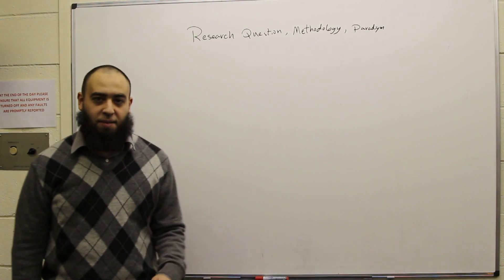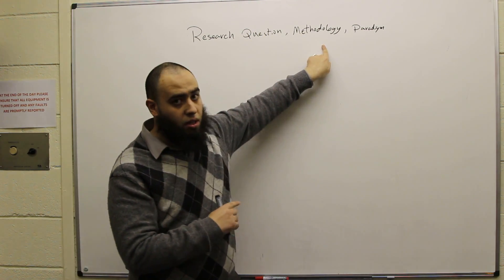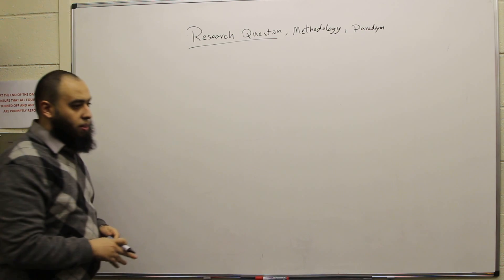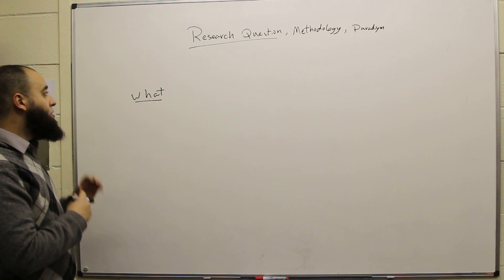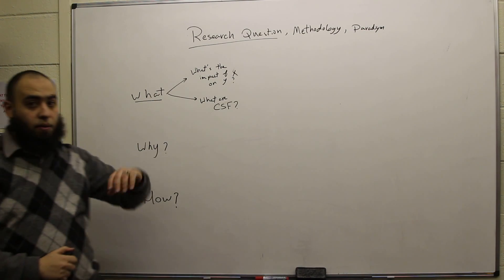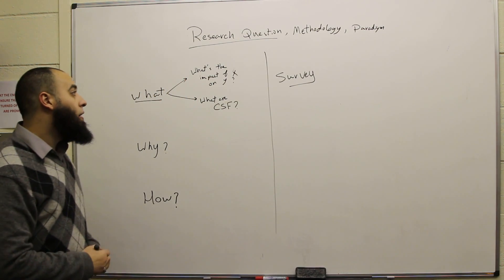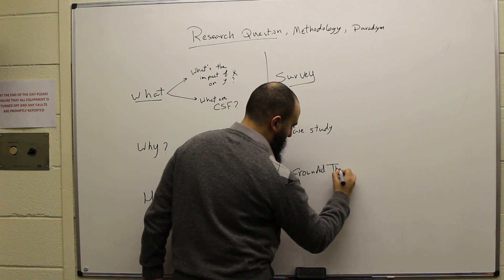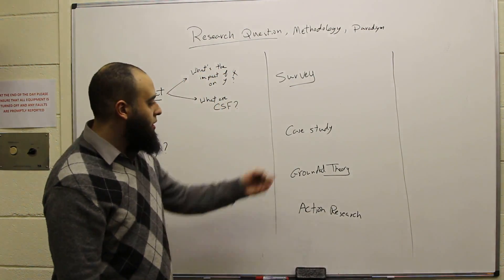Research Question, Methodology, and Paradigm (English Part-1)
The relationship between Research Question, Research Methodology, and Research Paradigm. It is very important in writing your research proposal to know how to relate your Question, Methodology, and Paradigm together in a consistent and logical way. - This is part one.

If you need one to one help,

I charge 40 GBP per hour offer one-to-one help and 2 GBP for reading each page. I do not write (no writing service) to anyone. I just offer counseling.

I can help with research methodology, literature review, and analysis.

Furthermore, I offer a regular meeting with Ph.D. and master students to follow up with them

Skype: amgad_1985

To attend my classes on research methodology, use this link